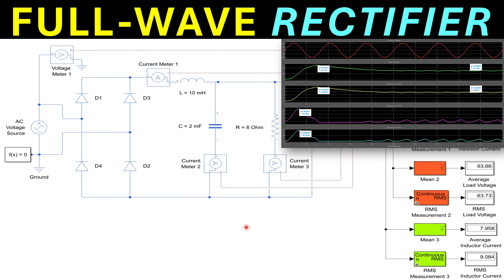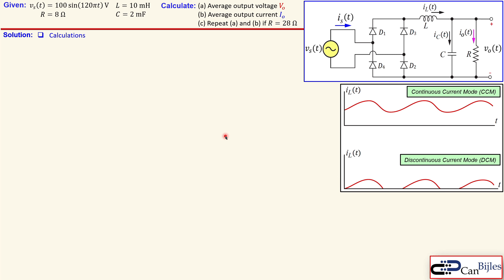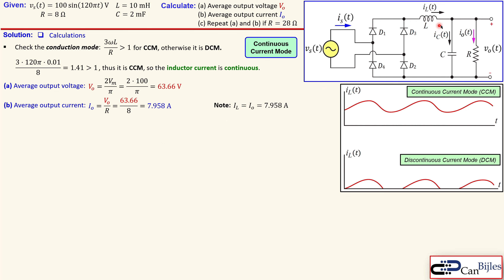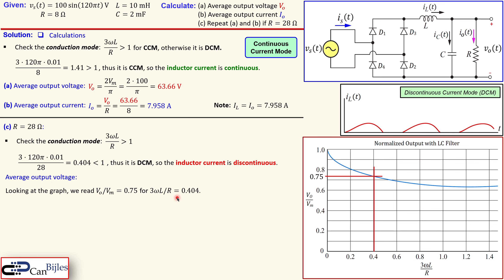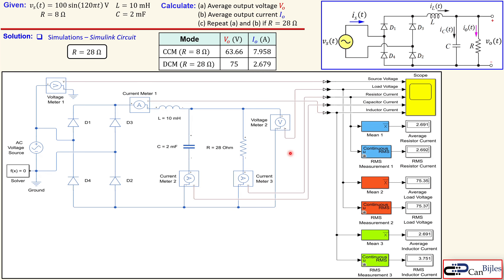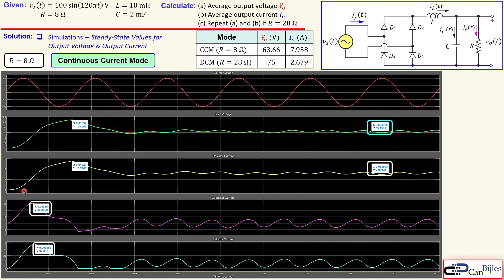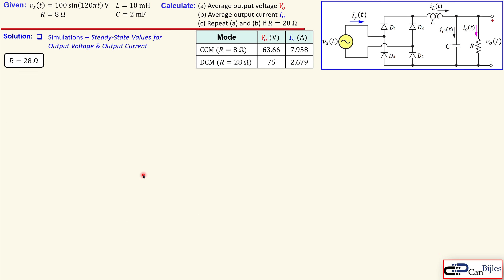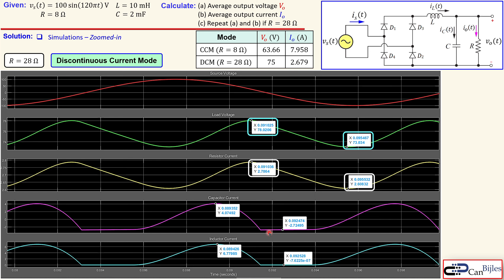⚡Full-Wave Rectifier - LC Filter & Resistive Load ⚡ Power Electronics Calculations & MATLAB/Simulink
In this video, we will discuss the full-wave rectifier with LC filter and resistive load. We will determine the conduction mode of the circuit and calculate the average output voltage and average output current. We will workout the calculations step by step and verify our calculations using simulations in MATLAB/Simulink.

🎯 Outline:
⏩ 00:00:00 Introduction
⏩ 00:00:20 Problem Description
⏩ 00:01:27 Calculations
⏩ 00:05:35 Simulations MATLAB/Simulink